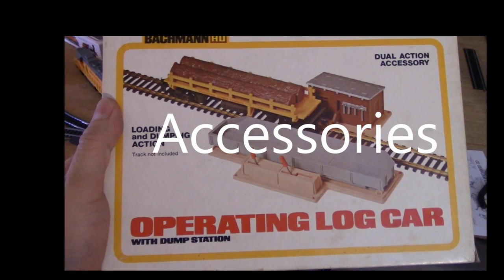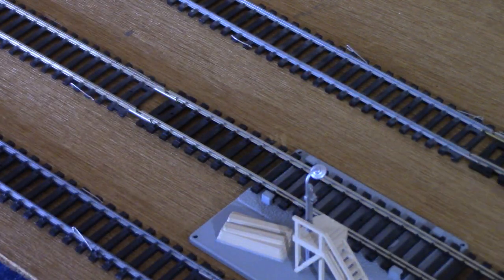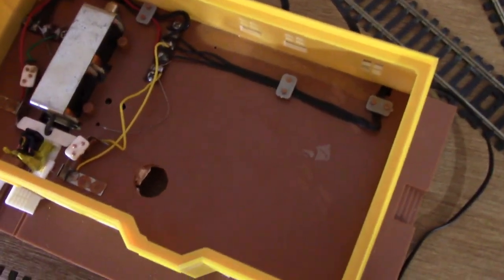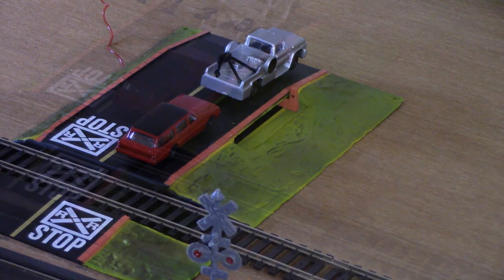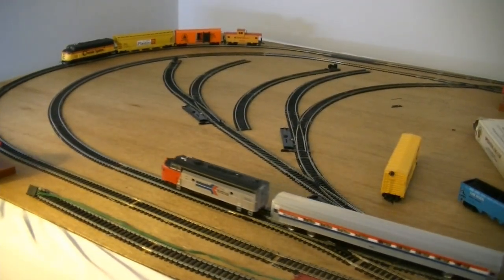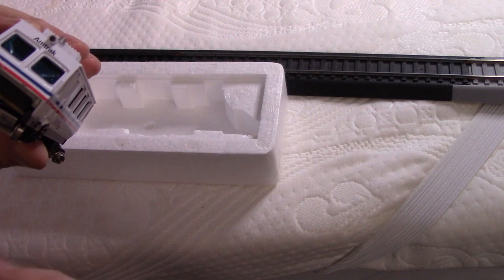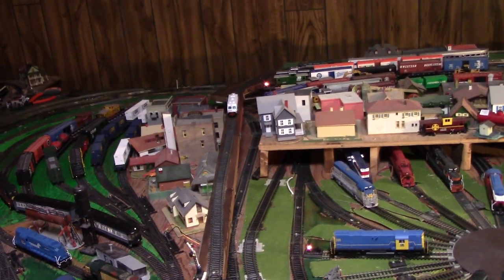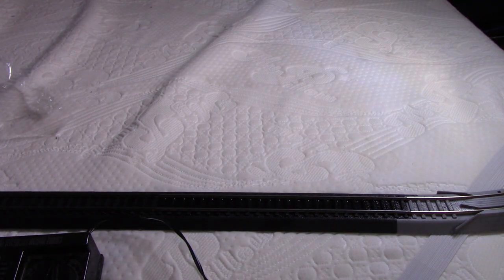Bachmann part 2- The accessories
The second part of my Bachmann documentary.